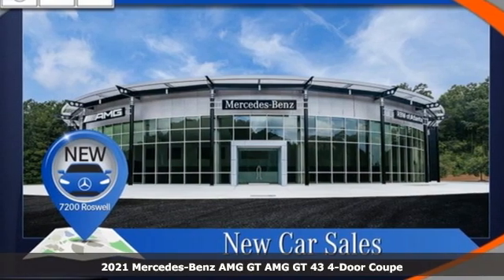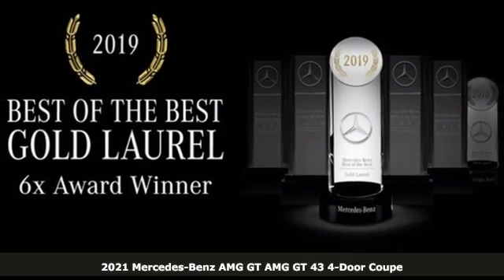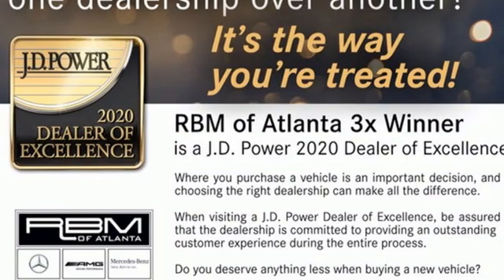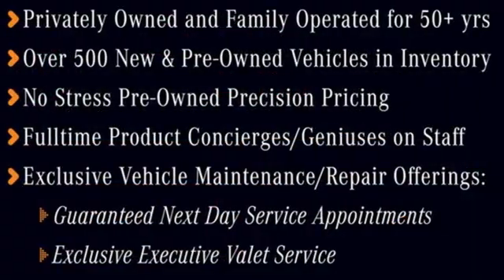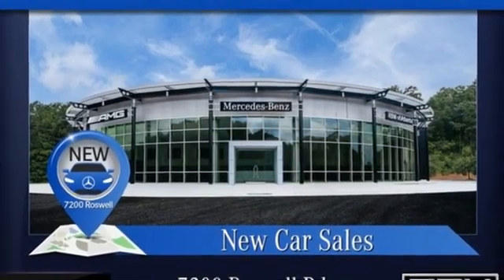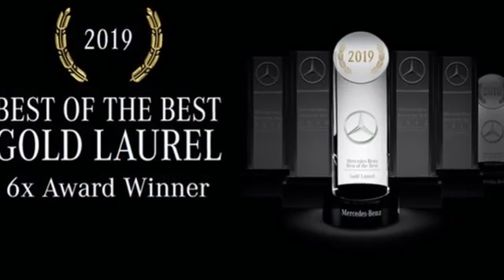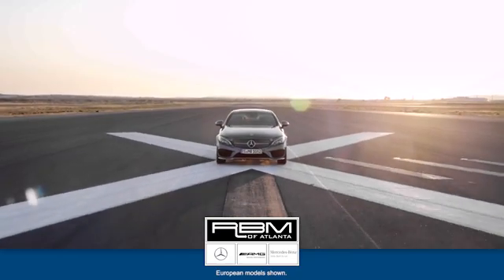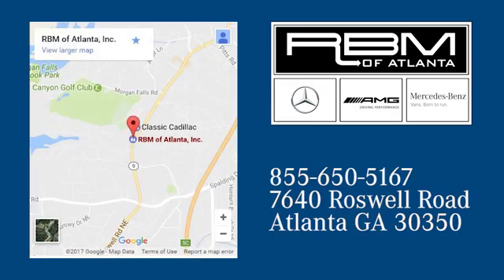New 2021 Mercedes-Benz AMG GT Atlanta GA Sandy Springs, GA M35021 - SOLD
Year: 2021
Make: Mercedes-Benz
Model: AMG GT
Trim: AMG GT 43 4-Door Coupe
Engine: 6 3.0 L
Transmission: Automatic
Color: Obsidian Black Metallic
Interior: Magma Grey/Black
Stock #: M35021
VIN: W1K7X5KB1MA040535
WHEELS: 21 X 10 FR/21 X 11.5 RR AMG BLACK -inc: Forged cross-spoke, Tires: 275/35ZR21 Fr & 315/30ZR21 Rr, WHEEL LOCKING BOLTS, SURROUND VIEW CAMERA, SOFT-CLOSE DOORS, OBSIDIAN BLACK METALLIC, MBUX AUGMENTED VIDEO, MAGMA GRAY/BLACK, NAPPA LEATHER UPHOLSTERY, HEATED & VENTILATED FRONT SEATS, GLASS SUNROOF, DRIVER ASSISTANCE PACKAGE -inc: Extended Restart by Stop & Go Traffic, Traffic Sign Assist, Driver Assistance Package (23P), Active Emergency Stop Assist, PRE-SAFE PLUS Rear-End Collision Protection, Active Distance Assist DISTRONIC, Active Steering Assist, Evasive Steering Assist, Active Brake Assist w/Cross-Traffic Function, Active Blind Spot Assist, Active Speed Limit Assist, Active Lane Keeping Assist, Active Lane Change Assist, Route-Based Speed Adaptation. This Mercedes-Benz AMG GT has a powerful Intercooled Turbo Gas/Electric I-6 3.0 L/183 engine powering this Automatic transmission.* Experience a Fully-Loaded Mercedes-Benz AMG GT AMG GT 43 *AMG NIGHT PACKAGE -inc: Local Component Code, AMG Night Package (P60), Black Chrome Exhaust Tips, Black Front Splitter, Black Mirror Covers, Black Rear Diffuser Insert, Black Window Trim, Black Side Sill Inserts , BLACK CLOTH HEADLINER, AMG PERFORMANCE EXHAUST SYSTEM, AMG PERFORMANCE DINAMICA/CARBON FIBER STEERING WHL, AMG LIGHT DISPLAY, AMG DRIVE UNIT STEERING WHEEL BUTTONS, AMG CARBON FIBER TRIM -inc: contrasting silver trim elements, Window Grid Diversity Antenna, Wheels: 19 x 9.5 Fr/19 x 11 Rr AMG Multispoke, Wheels w/Silver Accents, Valet Function, Urethane Gear Shifter Material, Turn-By-Turn Navigation Directions, Trunk/Hatch Auto-Latch, Trip Computer, Transmission: 9-Speed AMG SPEEDSHIFT TCT -inc: shift paddles, Transmission w/Driver Selectable Mode, Tracker System, Tires: 255/45R19 Fr & 285/40R19 Rr, Tire Specific Low Tire Pressure Warning.* Visit Us Today *For a must-own Mercedes-Benz AMG GT come see us at RBM of Atlanta, 7640 Roswell Road, Atlanta, GA 30350. Just minutes away!

Address:
7640 Roswell Road